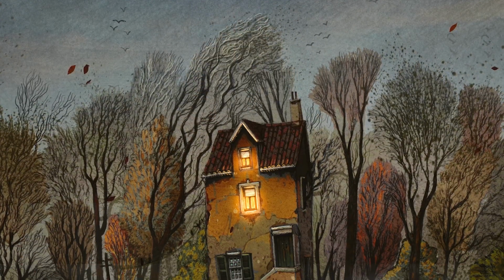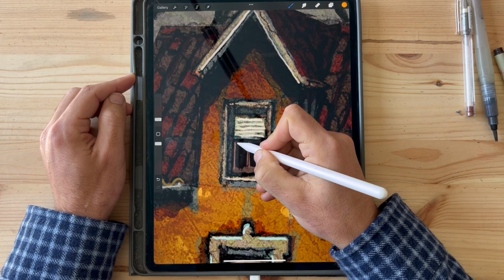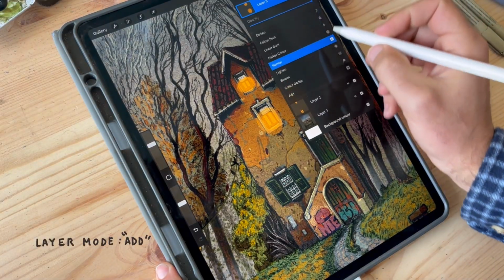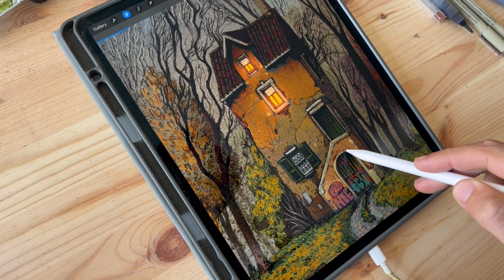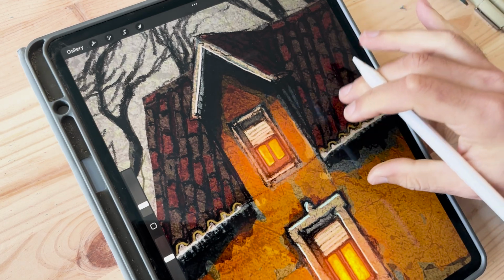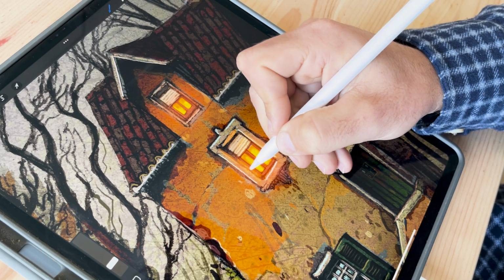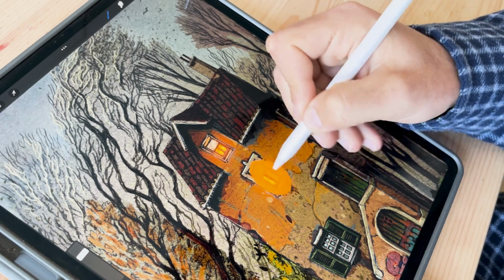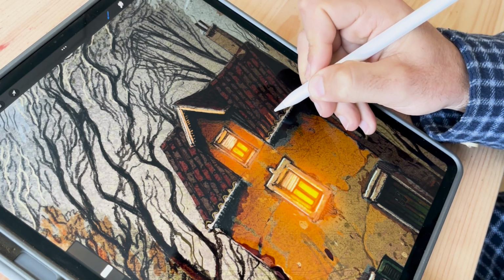The easiest way to paint LIGHT - with Procreate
Hey everyone!

In this video, I’ll show you a simple and quick way to paint lights using Procreate. It’s an easy technique that anyone can try—just give it a go and see how it works for you!